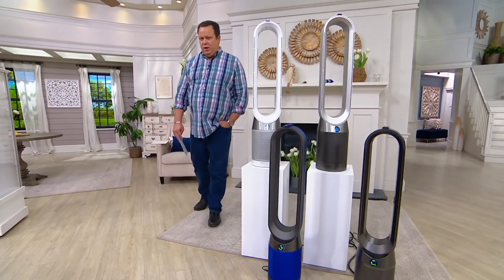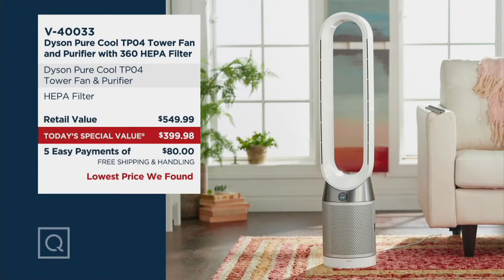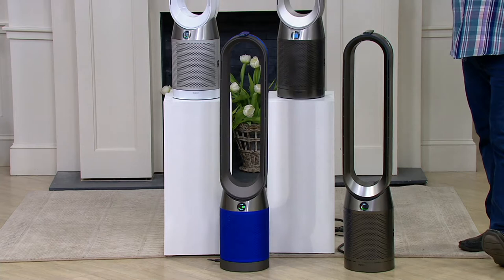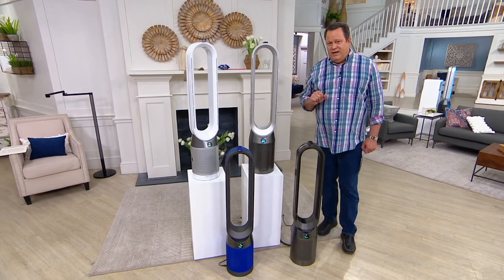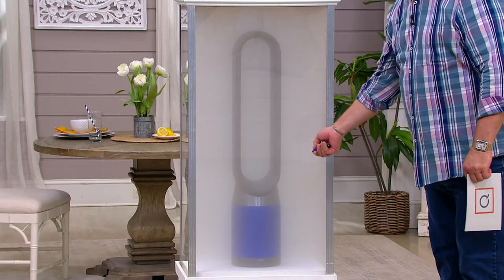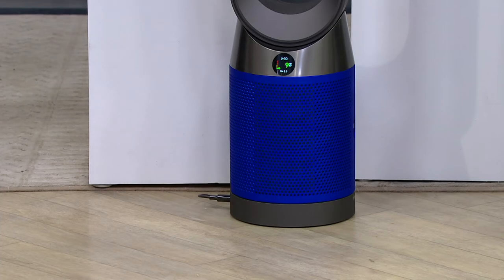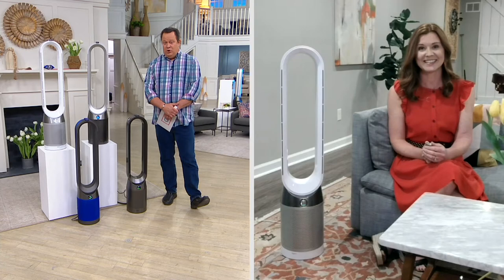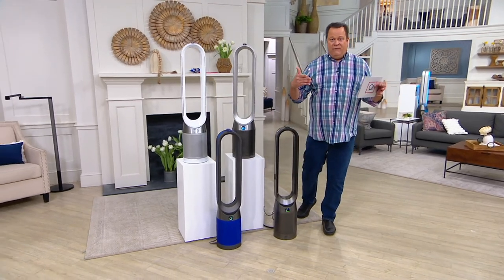Dyson Pure Cool TP04 Tower Fan and Purifier with 360 HEPA Filter on QVC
Dyson Pure Cool TP04 Tower Fan and Purifier with 360 HEPA Filter